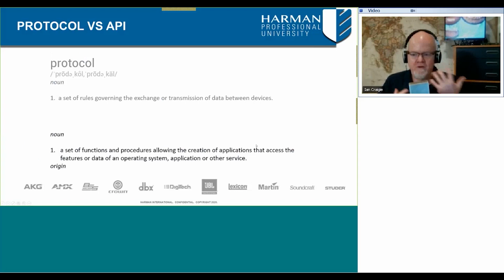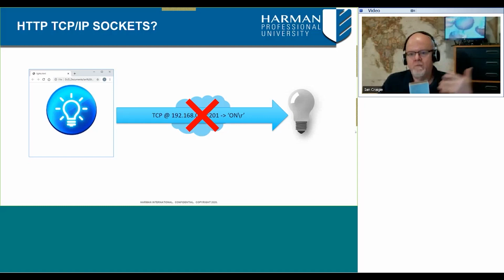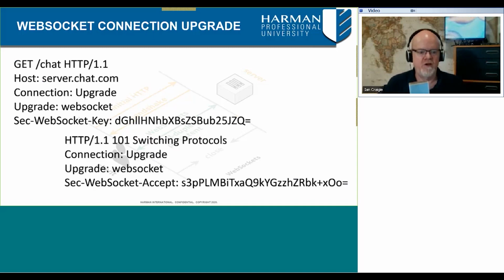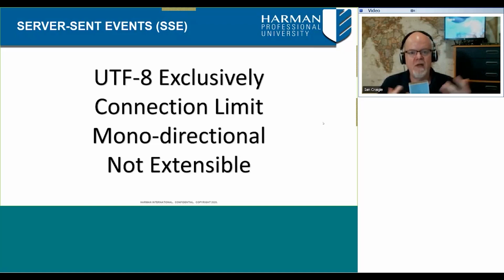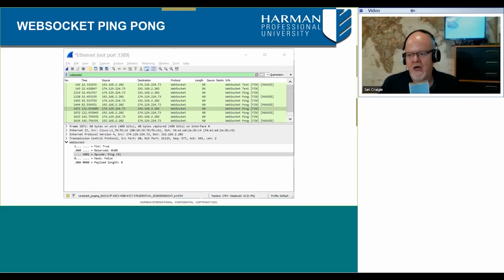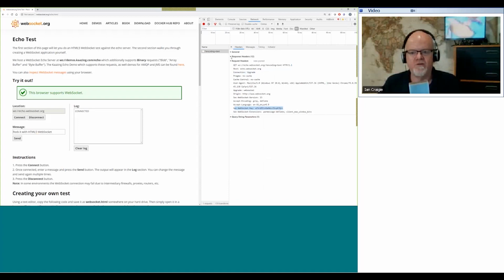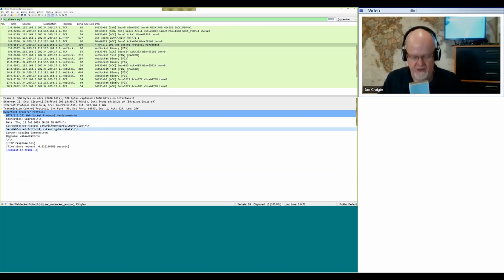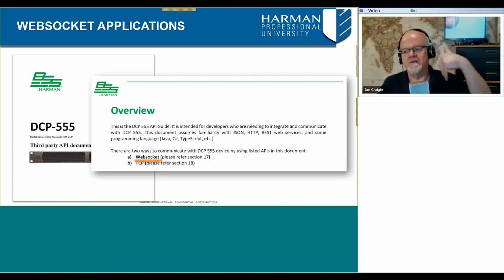AMX Learning Sessions: WebSockets—What They Are and Why They Matter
Led by audio expert, Ian Craigie—who has worked as an audio engineer on Grammy Award-winning projects—this webinar includes an introduction to the extremely low-latency WebSocket communication protocol, as well as a discussion of the role WebSockets might play in the world of integrated AV, lighting and control.

Learn more about the Live Workshop Series and register for an upcoming session